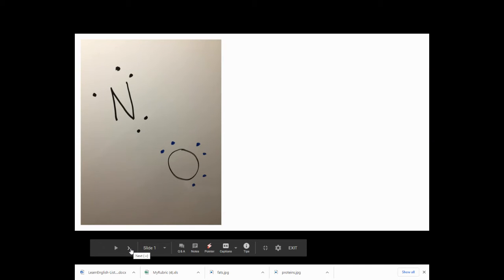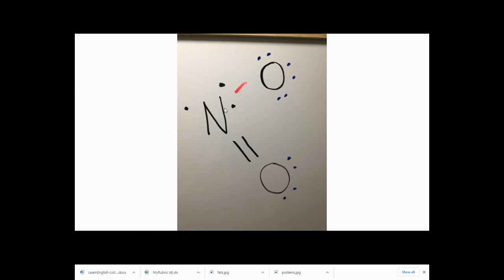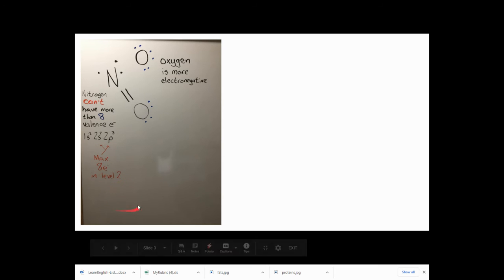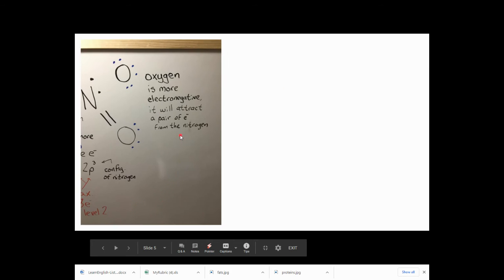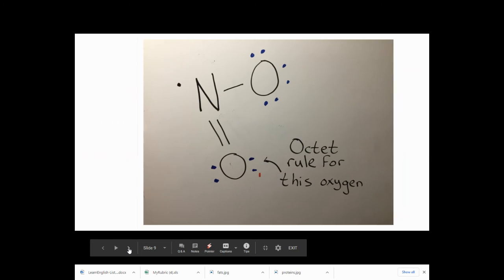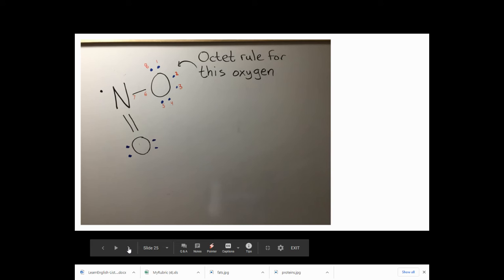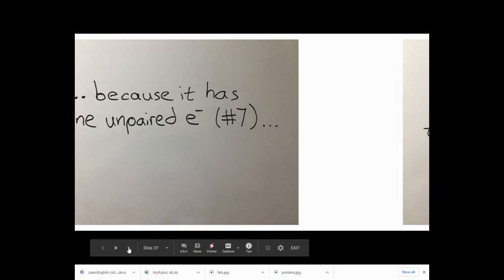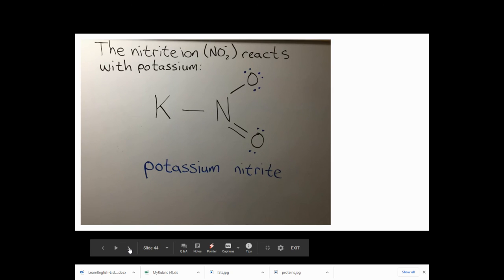IB Chemistry Structure of the nitrite ion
A brief description of how the nitrite ion is formed
IBChem-StructureOfNitriteIon-27Nov2020 11:29 PM